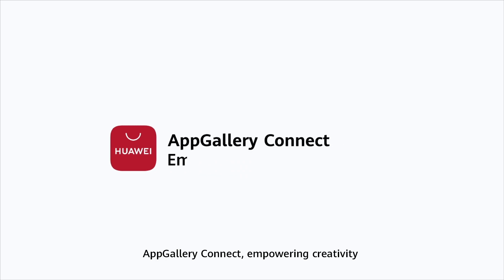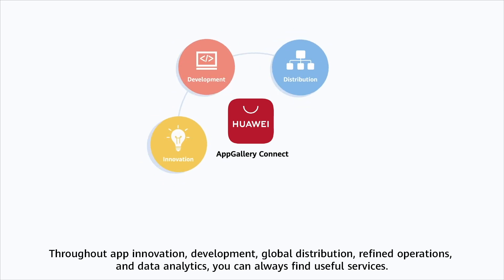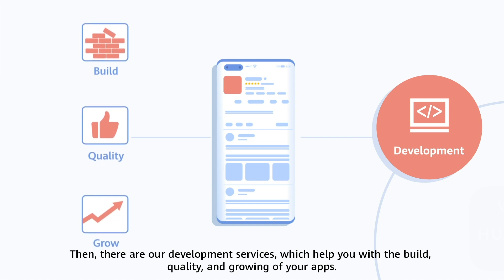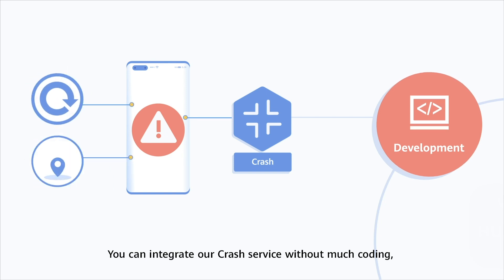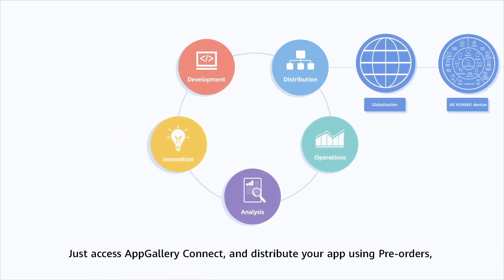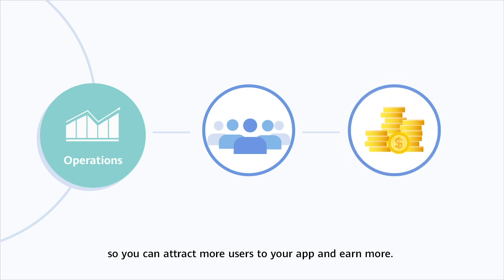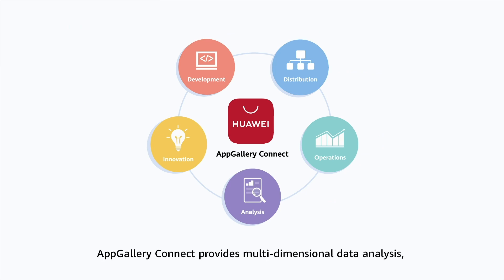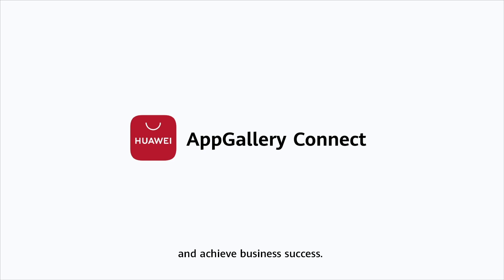Huawei AppGallery Connect, empowering Creativity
Quickly understand Huawei AppGalleryConnect in 3 minutes.

Incubate product creativity, improve development efficiency, global distribution, refined operation, and big data analytics, interpret the full lifecycle service of AppGallery Connect, and get the secret of business success.